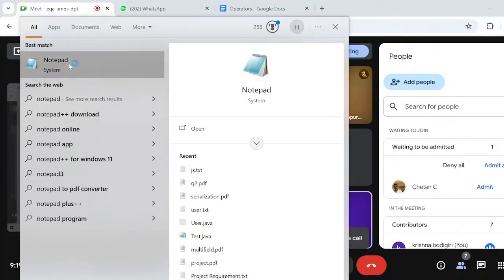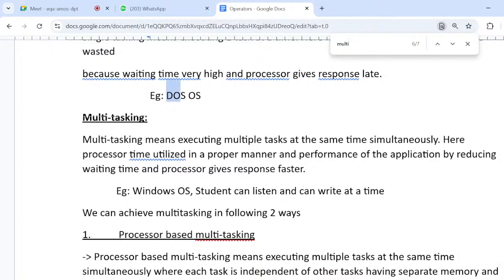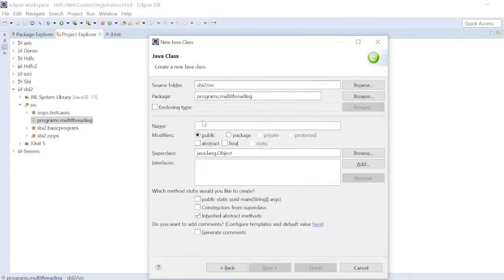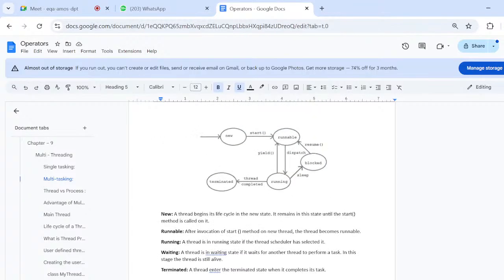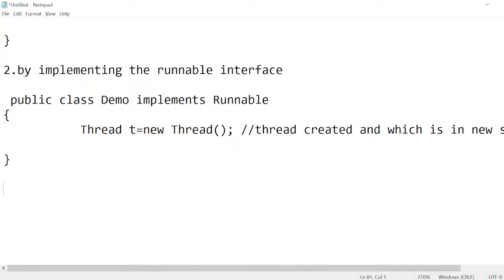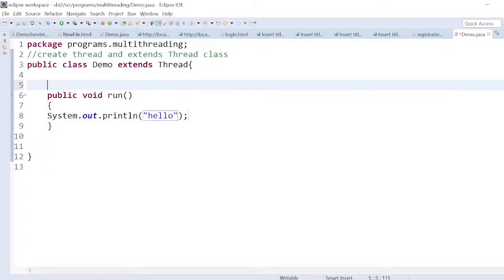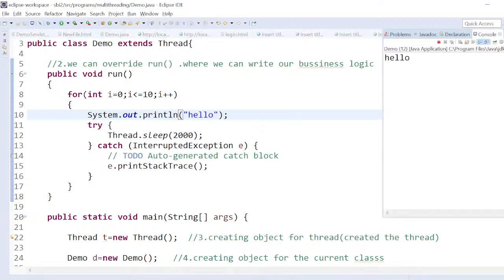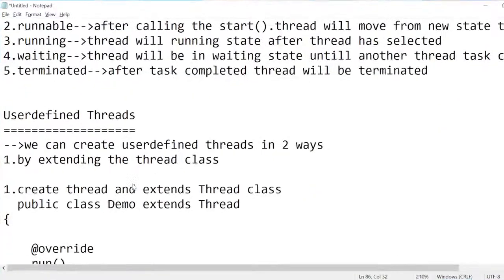Getting Started with Multithreading in Java: A Beginner's Guid